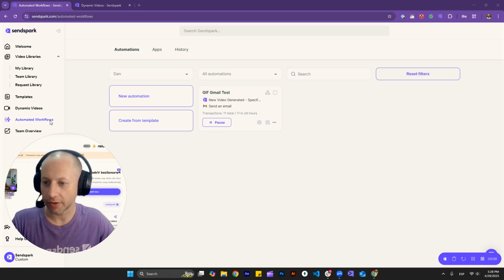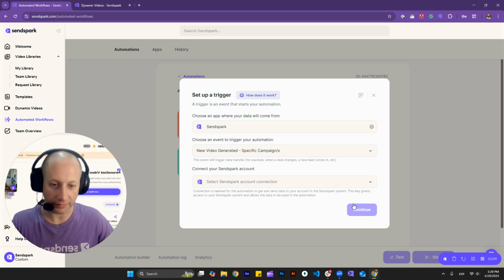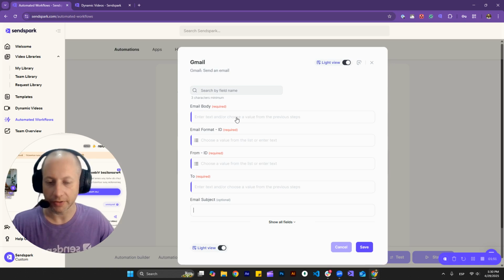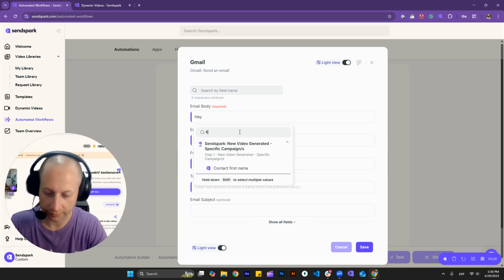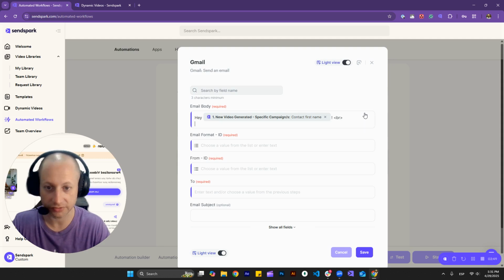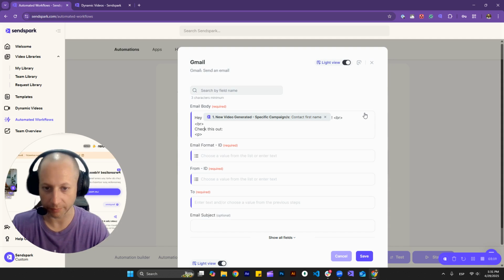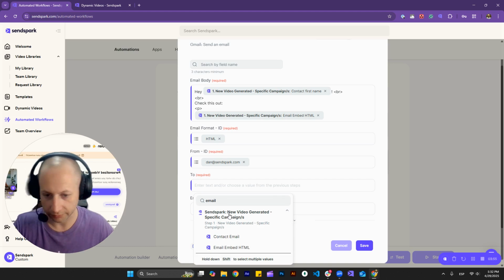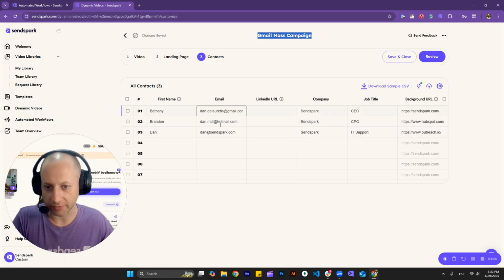Send hundreds of personalized emails using only Sendspark and Gmail !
Unlock the power of automation with our new feature: Automated Workflows! Send personalized GIFs via email in bulk with no extra platforms needed